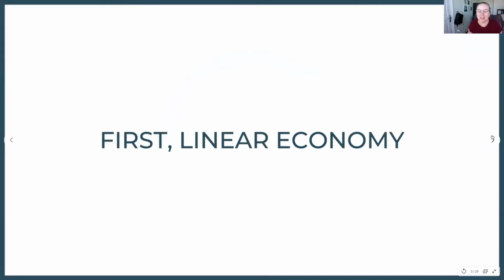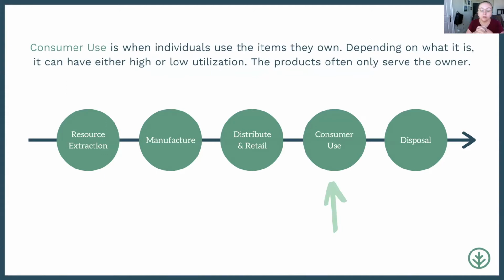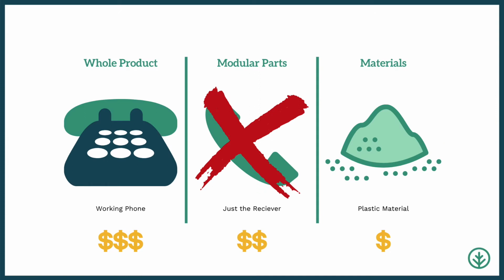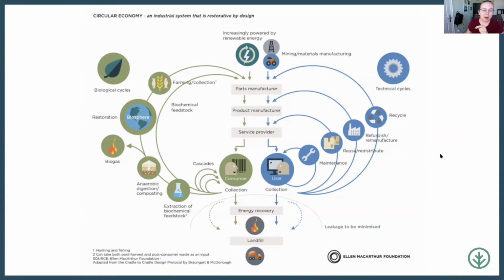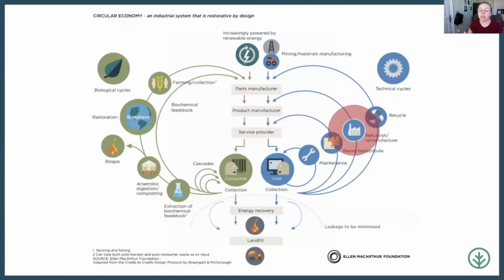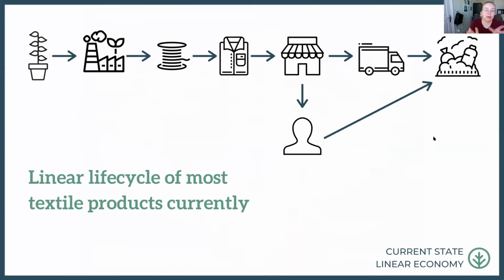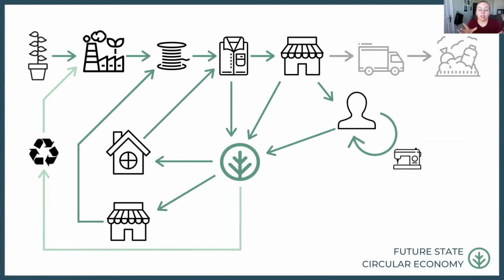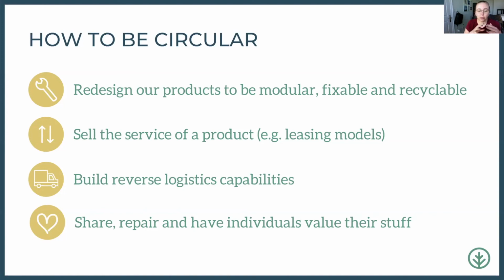Circular Economy 101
Let's go back to the basics in circular economy 101!

Perfect if you are:
- New to circular economy thinking
- Wanting to learn more about sustainably system change
- Thinking of starting a green business
- Want to improve your current business operations to be more sustainable
- Trying to use less stuff!!